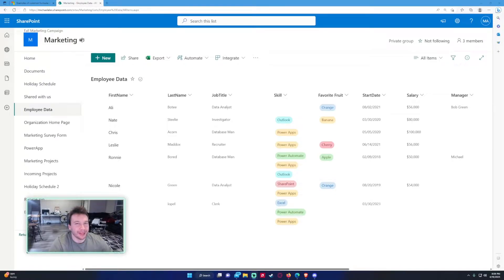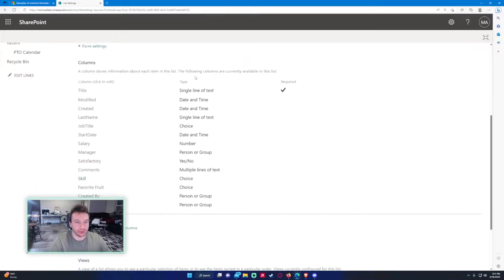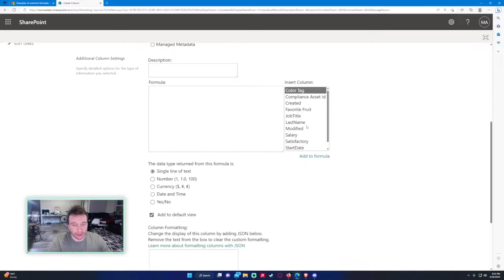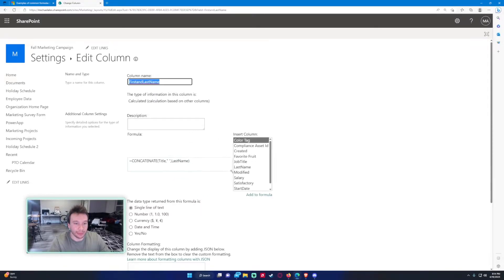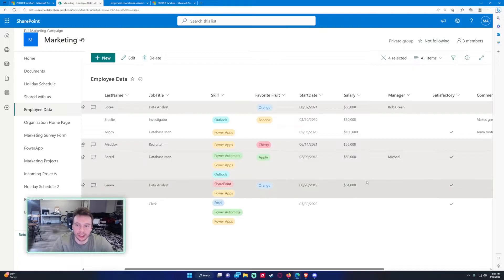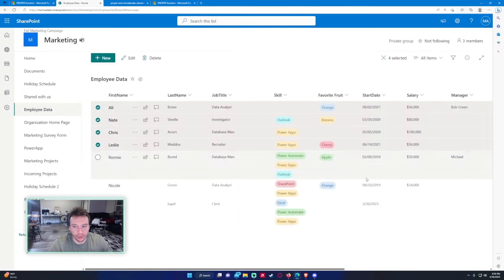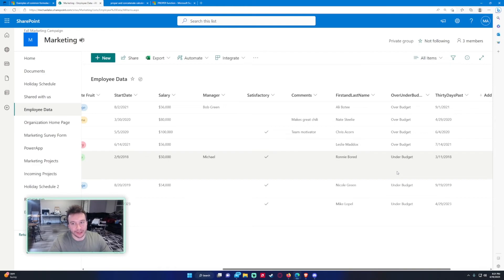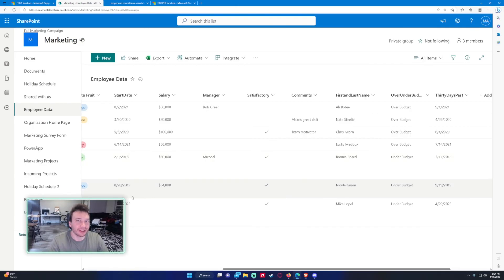How to Use a Calculated Column in a SharePoint List with Examples | 2023 Tutorial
Hi Everyone,

In this video, I demonstrate how to use calculated columns with examples in a SharePoint List. Some formulas I use are Concatenate, Proper, If, and adding Dates.

🪙BTC🪙: 3LpmcBaJB537RweJu2tRjSqT6NhnQDDBWy
⛓️ETH⛓️: 0xbAEb6d6Df7CE5cfC55797B3133342e165B78A444
🐕DOGE🐕: DNKNUduorzBWMJ4XTSRqUSsUKk3ZiehHin